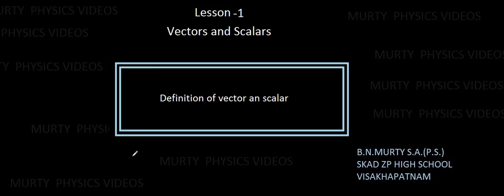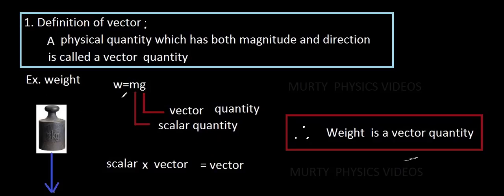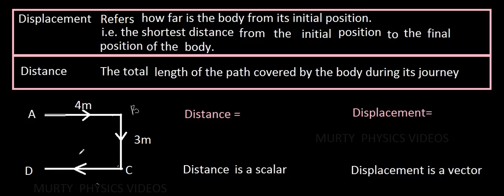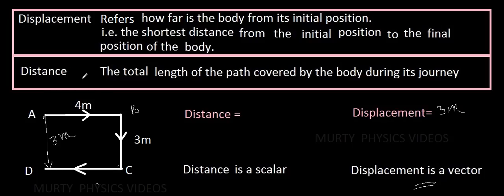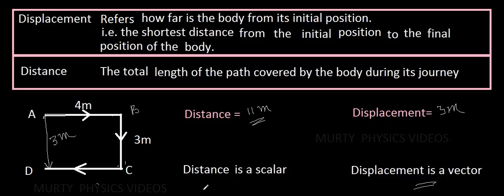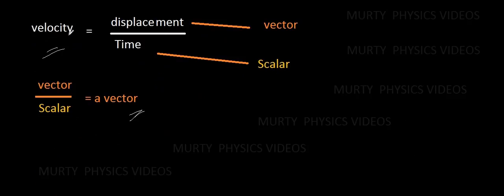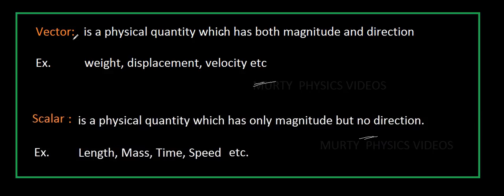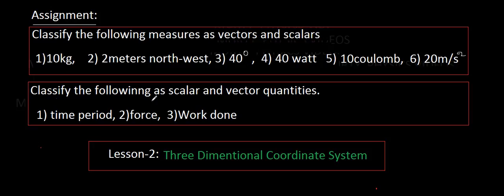Vectors and Scalars Lesson 1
Definition of Vectors and Scalars